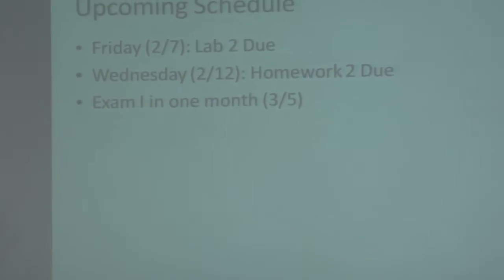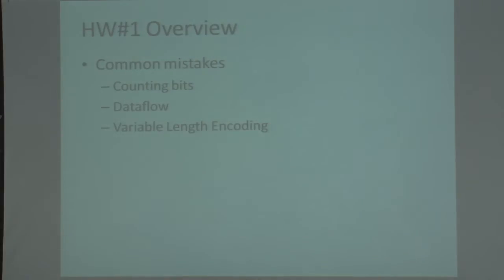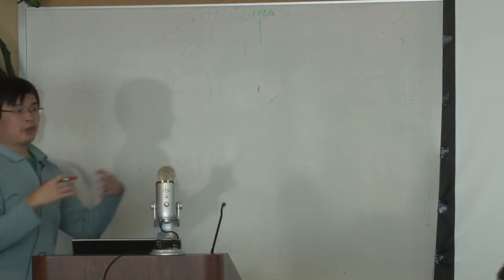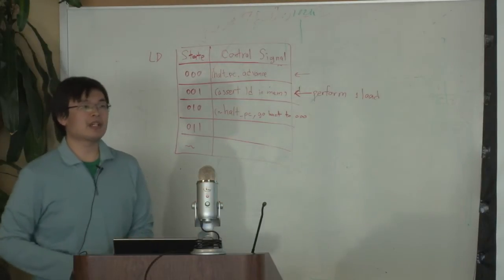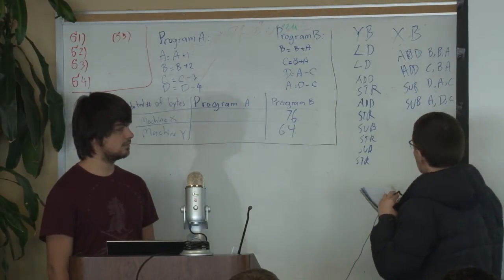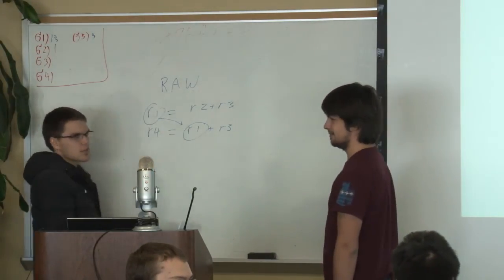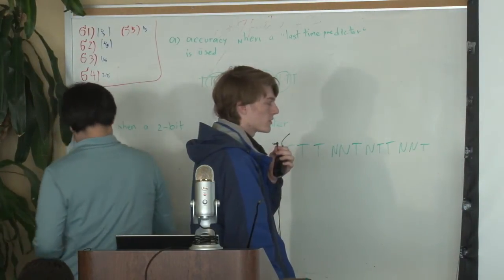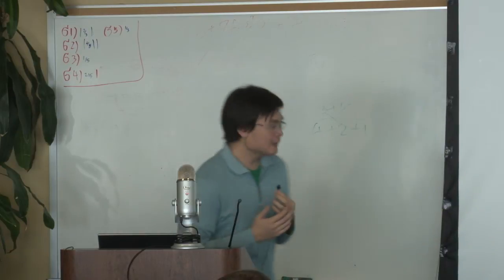Review Session 1 - CMU - Computer Architecture 2014 - Onur Mutlu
Review Session 1 (MediaTech)
Lecturer: Rachata Ausavarungnirun